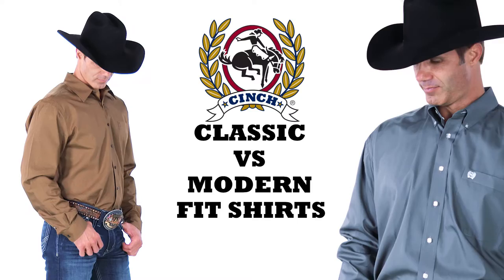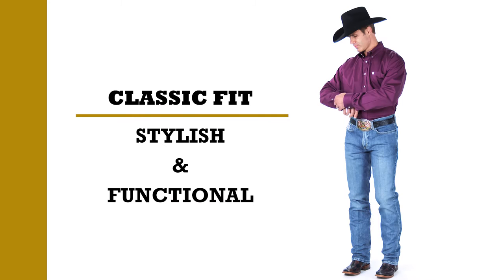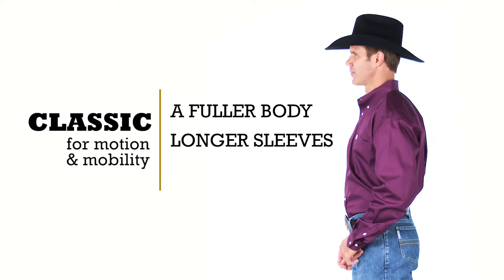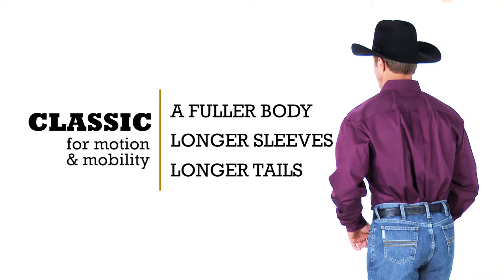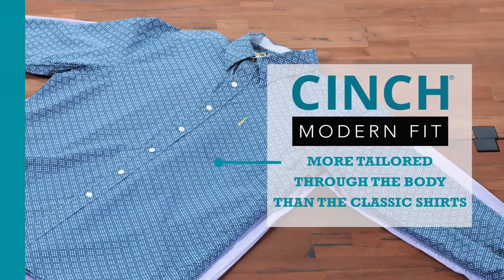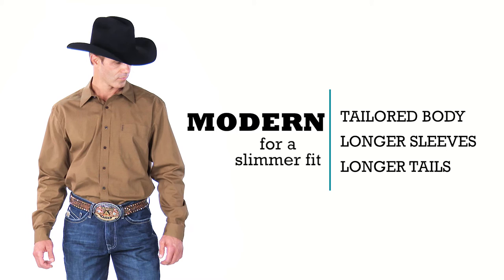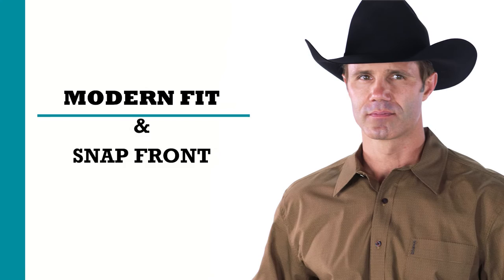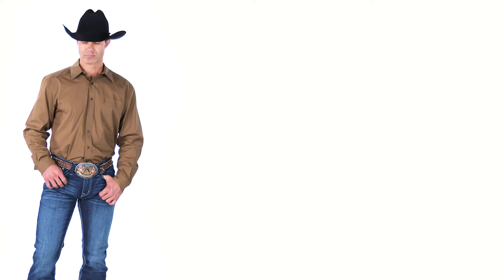CINCH Classic vs Modern Shirts